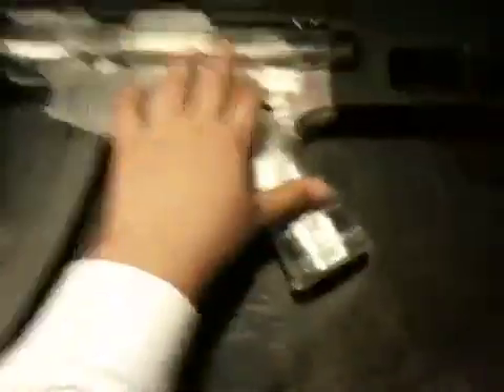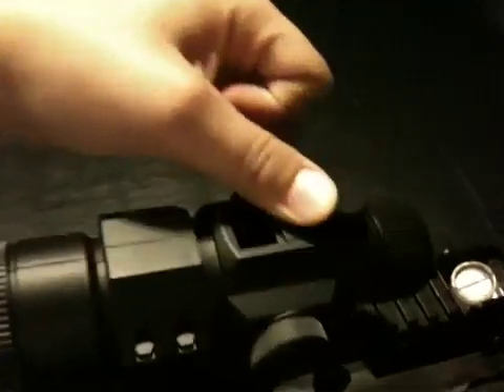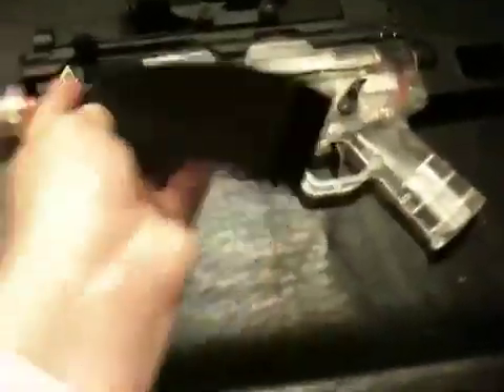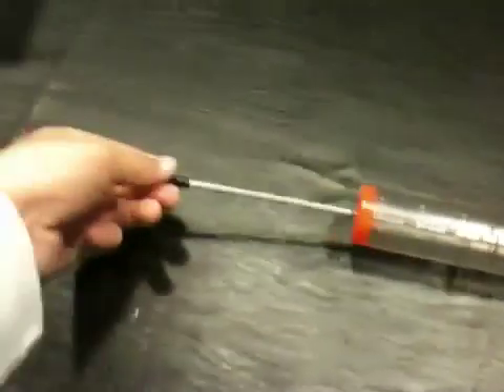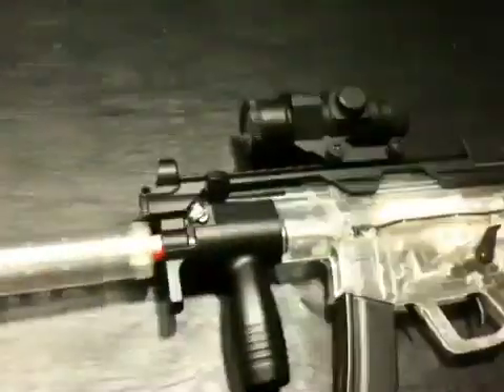TAC R71 Crossman Airsoft Gun Review